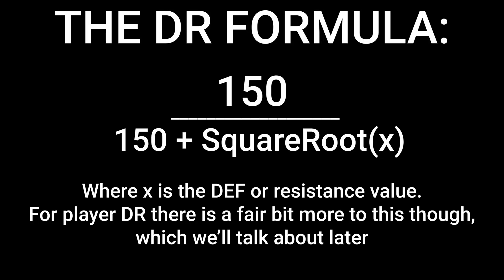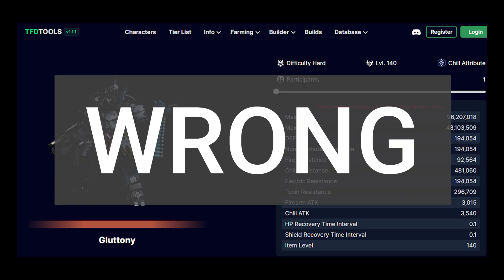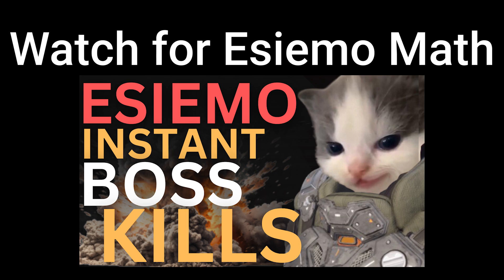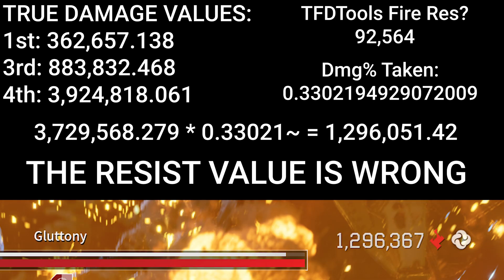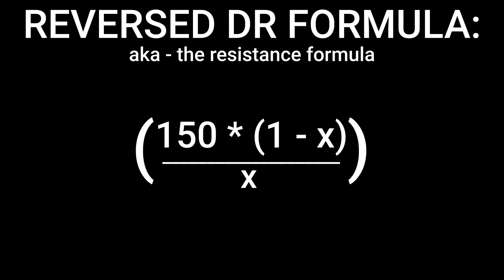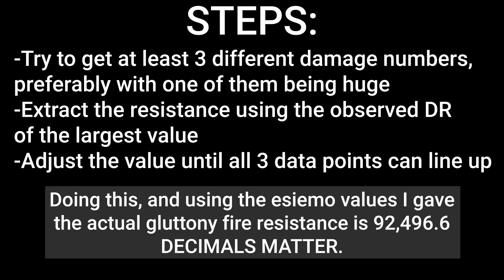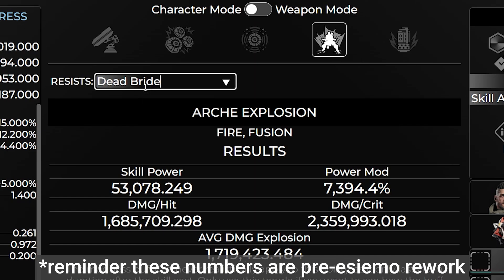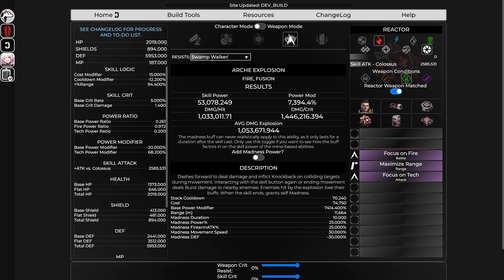How Boss Defense is Actually Calculated - The First Descendant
We've been working with the wrong resistances values for some time, though still close, not close enough for my liking and it DOES matter.

00:00 Premise
00:17 Damage Reduction (Bosses)
00:57 The Old Resistance Values
01:23 How we know they're wrong? + Disclaimer
03:00 Reversing the Formula
04:44 Why do we care?
06:15 Outro